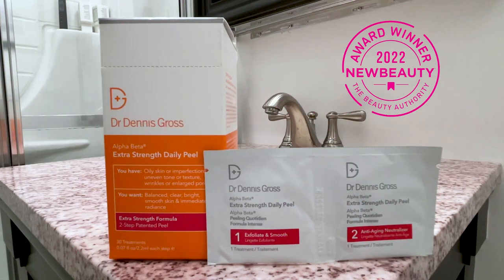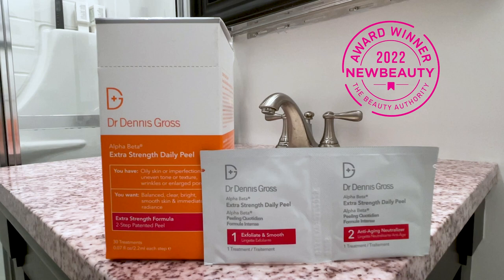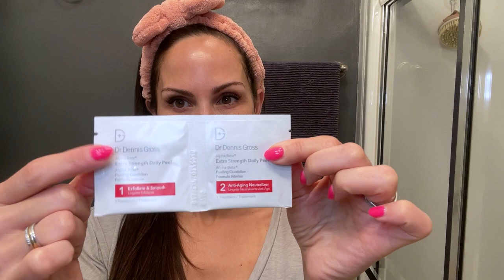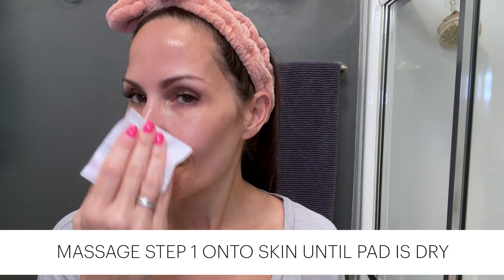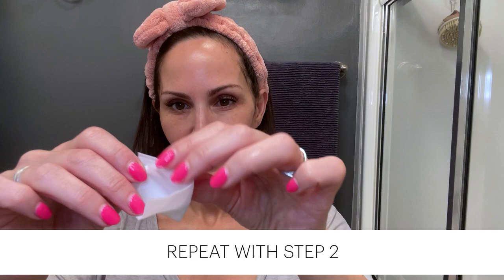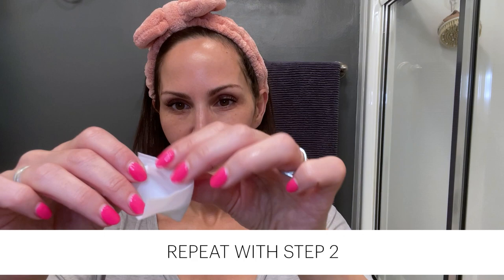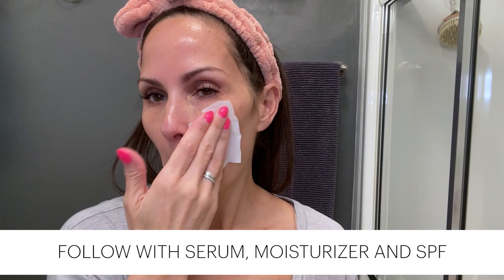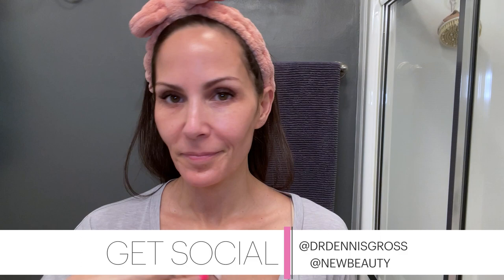Dr Dennis Gross - Alpha Beta® Extra Strength Daily Peel - BeautyPass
Step 1: Isolated Alpha Beta® Acids
A precise blend of alpha and beta hydroxy acids gently loosens the “glue” that holds dead skin cells in place for immediately smoother, brighter skin.

Step 2: Anti-Aging Neutralizer
Antioxidants and anti-aging treatment ingredients penetrate deeper into skin to repair damage, protect cells, and restore healthy looking skin, while neutralizing acid activity.

Phlux
The neutralizer quickly changes the pH of skin, stimulating collagen production to treat fine lines and wrinkles and firm skin.